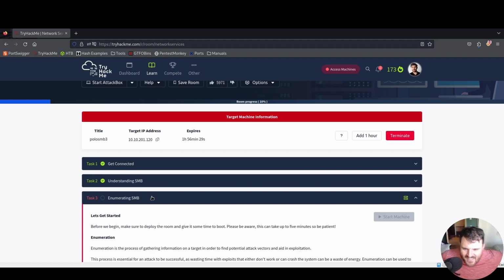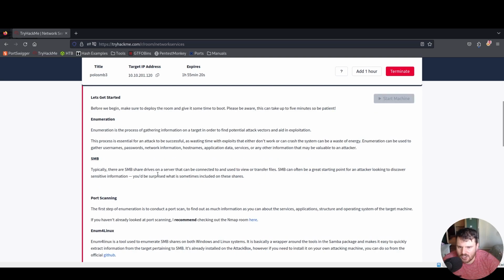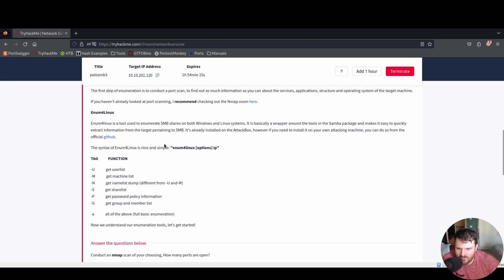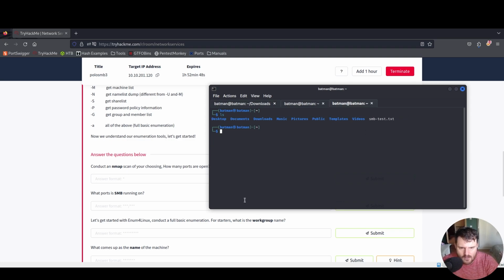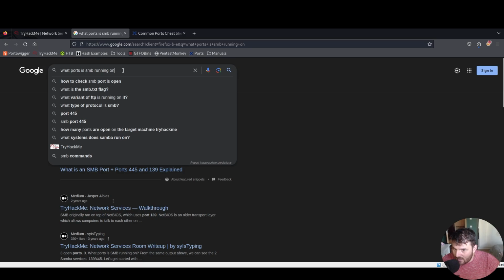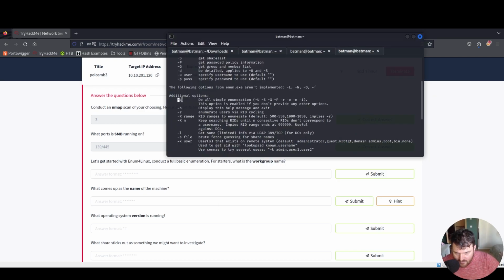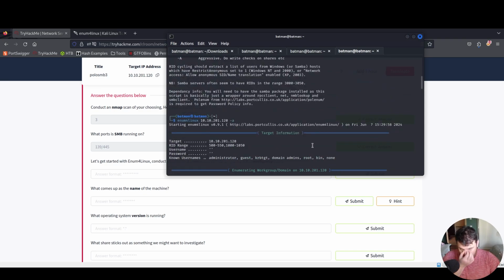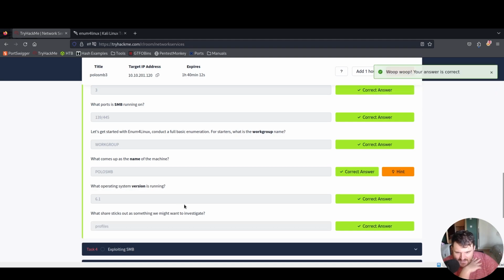Enumerating SMB | THM Series: Network Services #3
1. Complete Beginner Introduction
2. Linux Fundamentals
3. Network Exploitation Basics
4. Web Hacking Fundamentals
5. Cryptography
6. Windows Exploitation Basics
7. Shells and Privilege Escalation
8. Basic Computer Exploitation

⏱️ Timestamps
00:00 - Room Lab